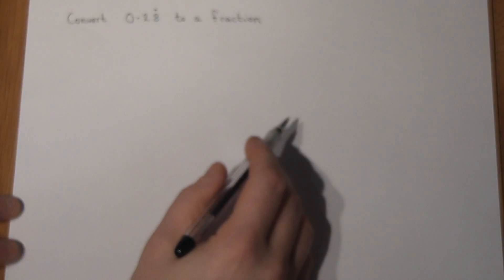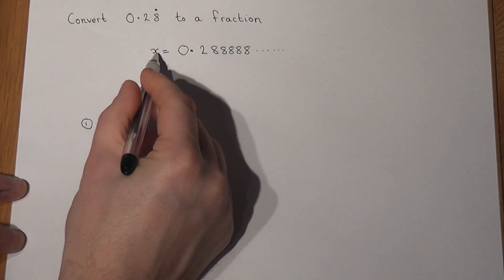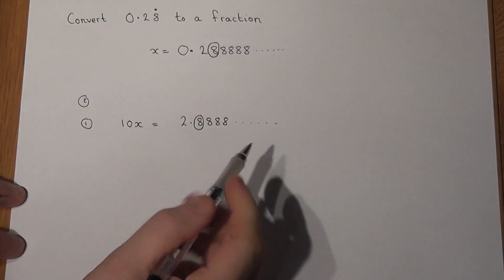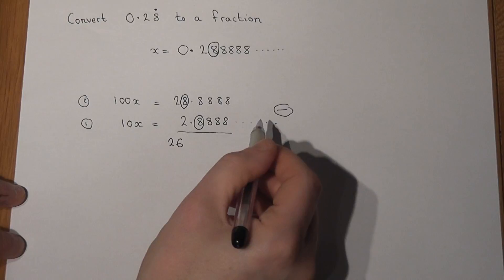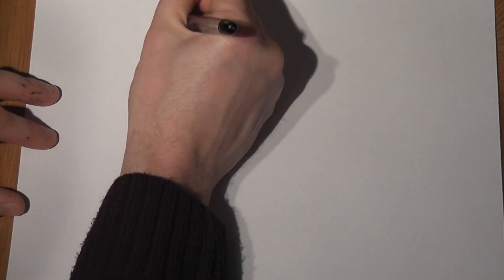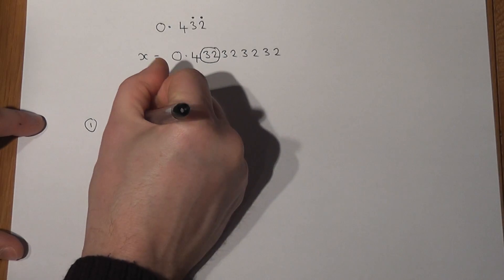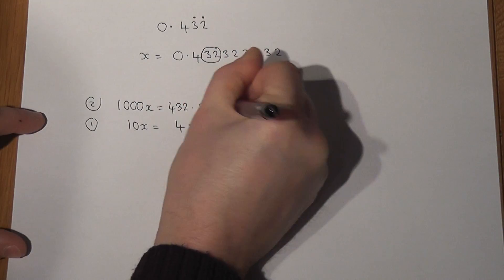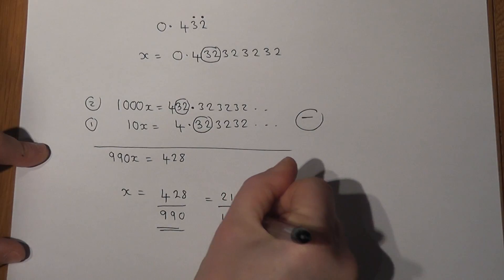How to convert recurring decimals to fractions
NEW GCSE Maths curriculum